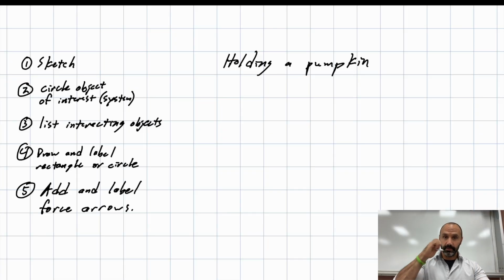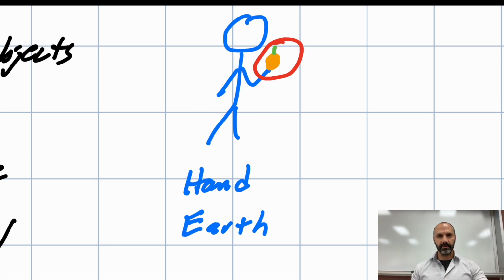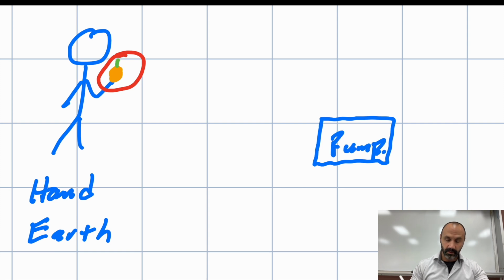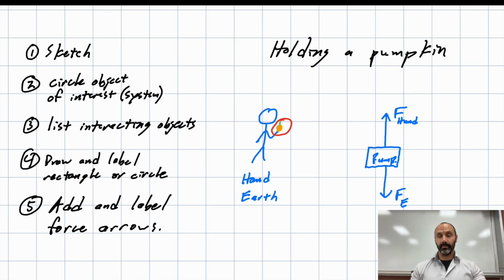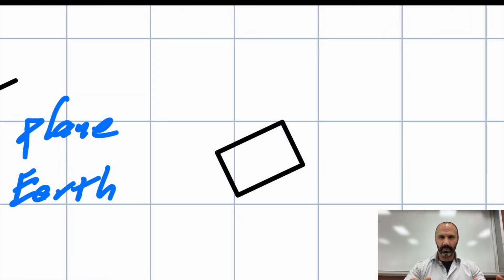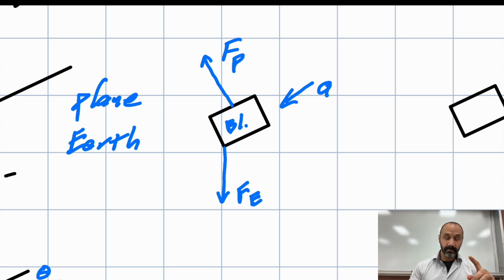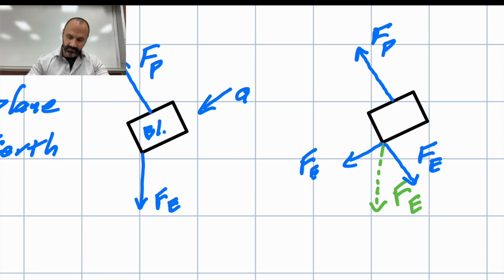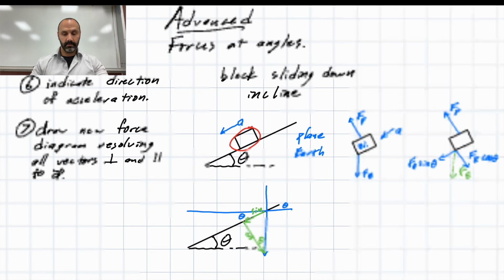How to draw a force diagram (FBD) - Physics Class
I explain the steps for drawing a force diagram, also known as a free body diagram (FBD). First I give a simple example for simple problems where there are no forces at angles, and then I give an example where there are forces at an angle (a block sliding down a frictionless plane). I also emphasize the fact that forces are best thought of as interactions between objects.

Here are the steps:
1. Draw a sketch
2. Circle the object of interest (system)
3. List the objects interacting with the system
4. Draw and label a box or circle
5. Draw and label the arrows.
For diagrams where there are angles:
6. Indicate the direction of acceleration
7. Draw a second diagram with the forces resolved into components perpendicular and parallel to the acceleration.